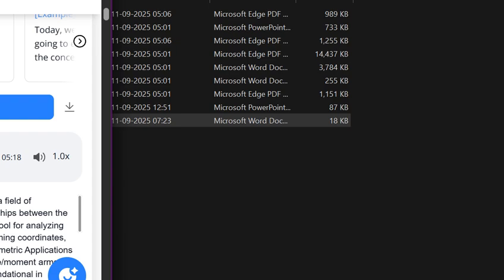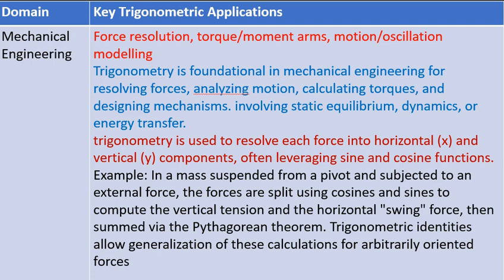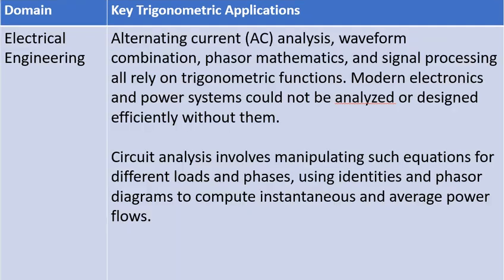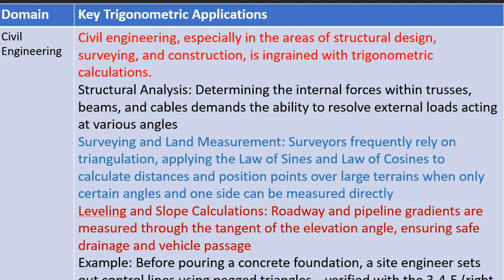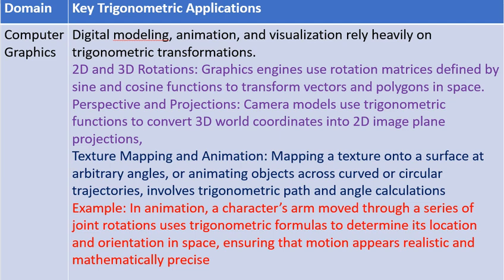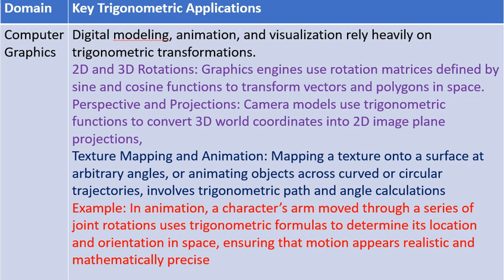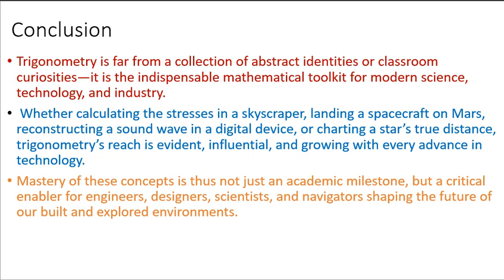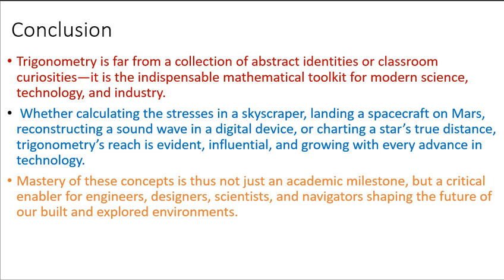Activities 2 Applications of trigonometry in respective programme domains Trigonometric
Applications of trigonometry in respective programme domains
Engineering Mathematics-I ,25SC11I